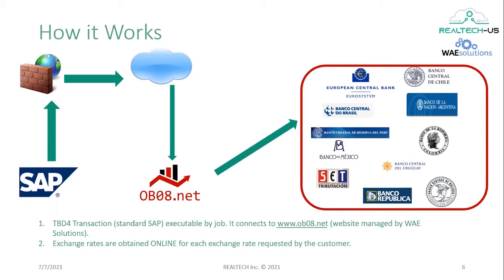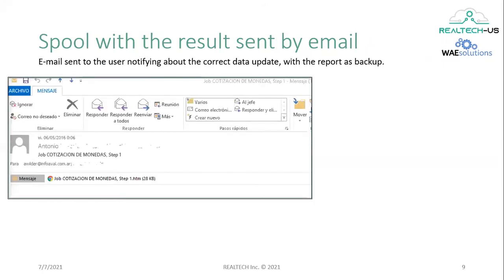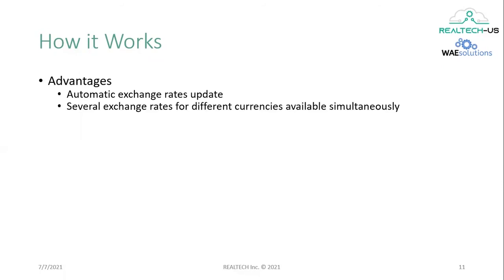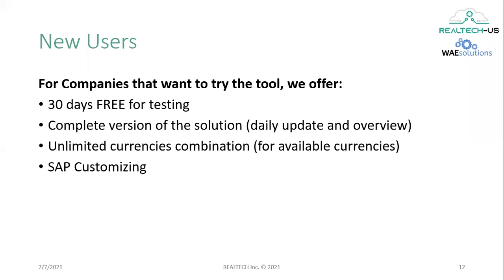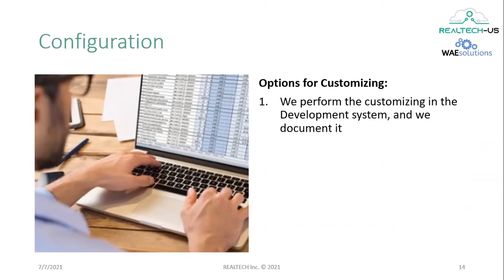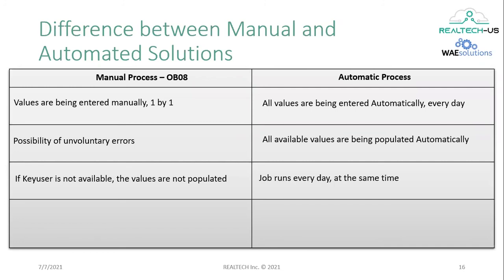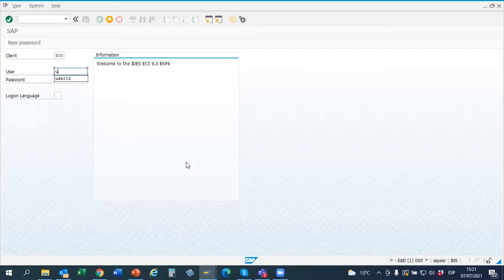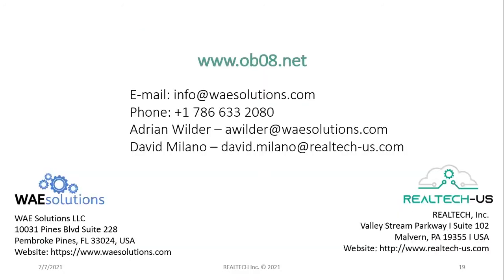Why Secure Automation of your Currency Exchange Rates Adds Agility to Your Business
Currency rates are constantly changing. In fact, you might be changing them manually in your SAP system every day. For example, the dollar to euro exchange rate strengthens or weakens countless times during the course of 24 hours. That's a lot of room for error!

The task of changing these rates manually in your SAP system can add unnecessary, time-consuming tasks to your teams that could otherwise be spent adding value to the business.

A few key takeaways:
-How one secure connection can update all of your most used currencies
-Standard SAP customization – easy implementation, little to no maintenance
- How our tool takes a daily manual task to a daily automated task, saving you costly errors.
-A live demo of the tool in action

Join us to find out how a solution like WAE Solutions safely and automatically updates your most used currencies daily, adding a DevOps methodology to your business processes.